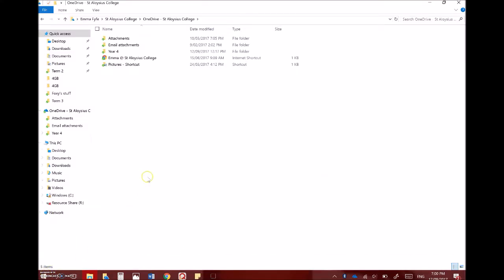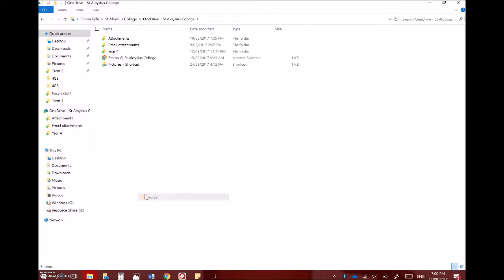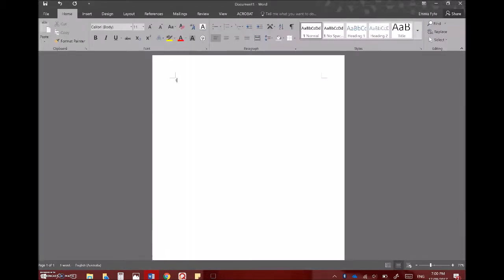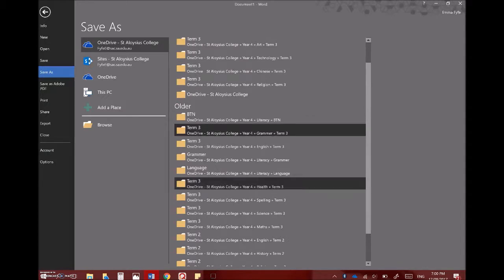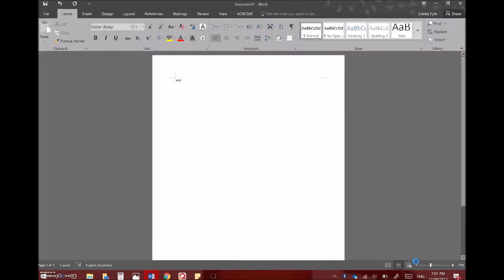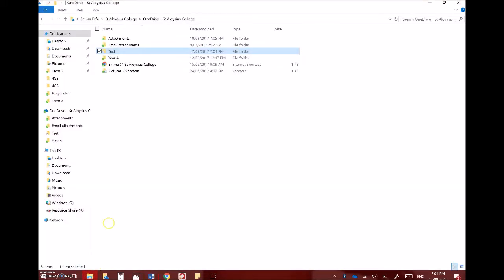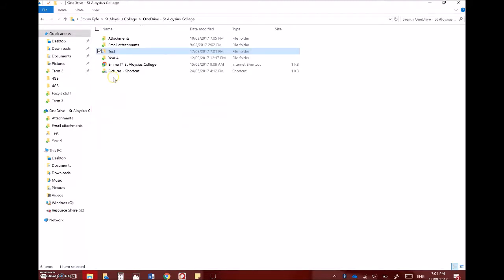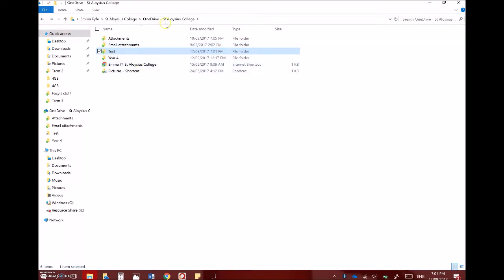How to use the address bar in Office 365 OneDrive